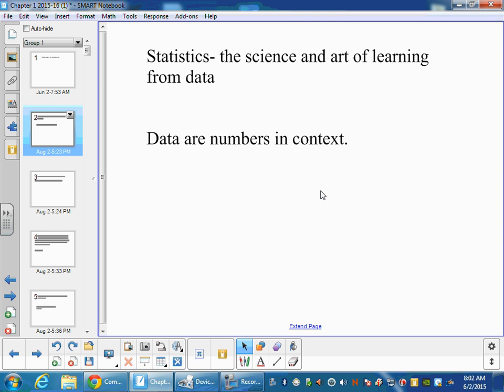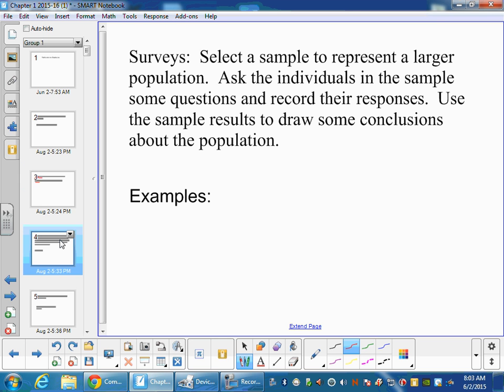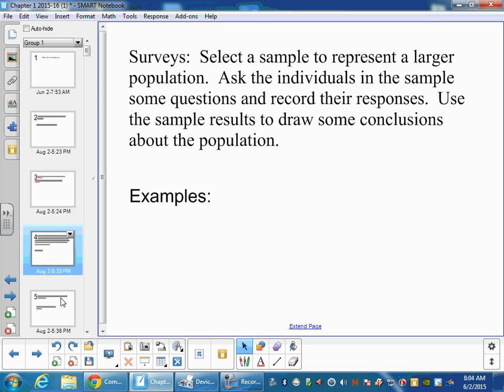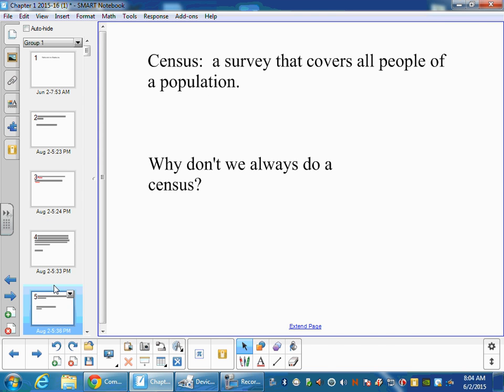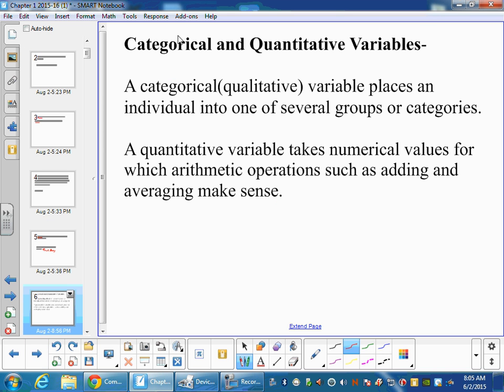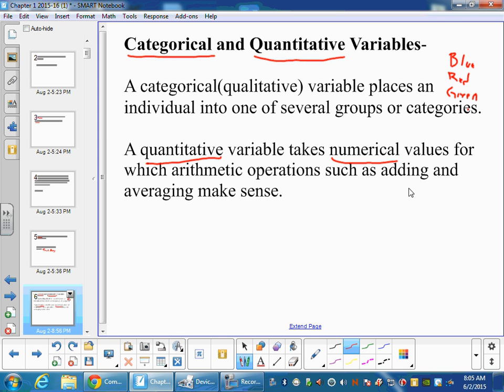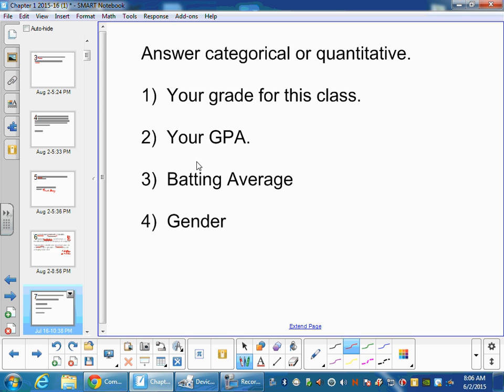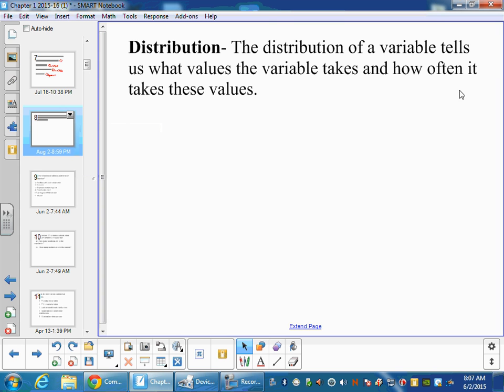AP Statistics Chapter 1 video 1